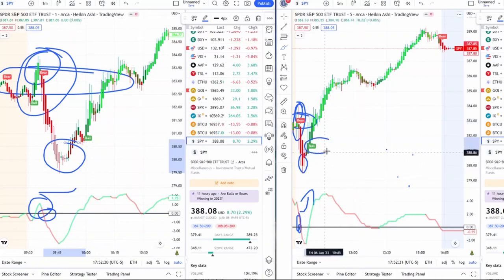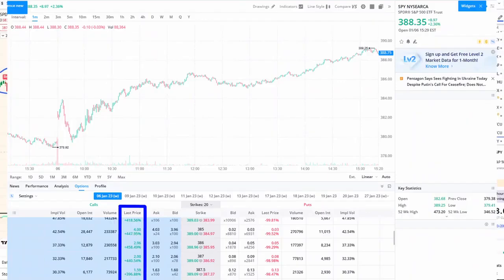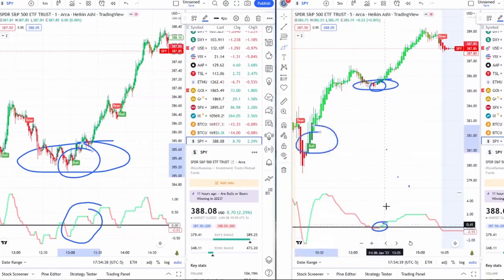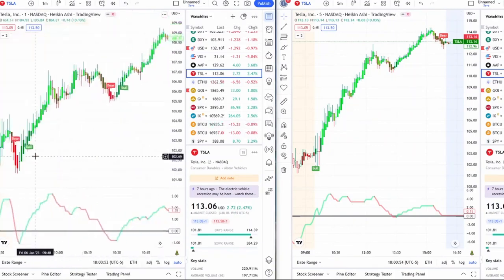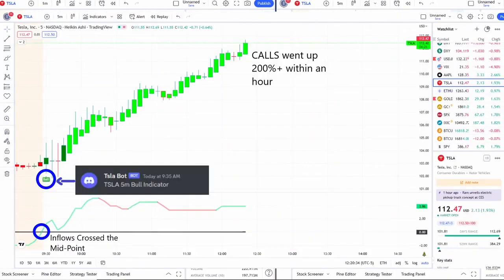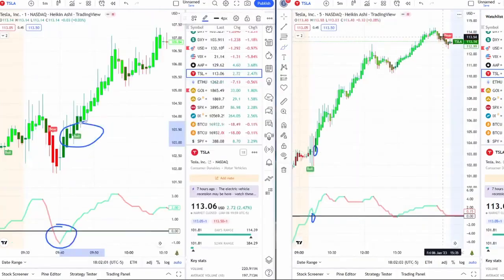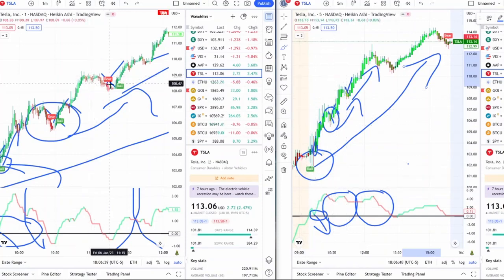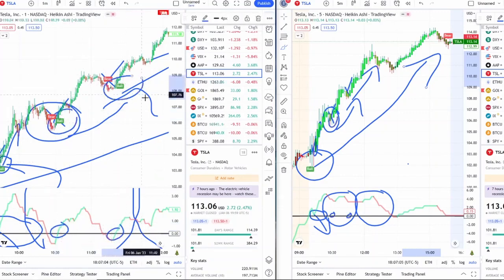The BEST Technical Indicators for Day trading Stocks, Crypto & Forex High Win rate Strategy I USE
🚨 URGENT! Stock Market CRASH (UPDATE) 🔥 Why The SP500 Is Going LOWER. (SPY, QQQ) (DECEMBER 2023)

🚨 URGENT! Stock Market CRASH (UPDATE) 🔥 Why The SP500 Is Going LOWER. (SPY, QQQ) (JANUARY 2024)

Most Effective Reversal Strategy Indicators I use to Trade Stocks

Most Effective Strategy Indicators for Daytrading Crypto, Forex & Stocks High Winrate Strategy I USE